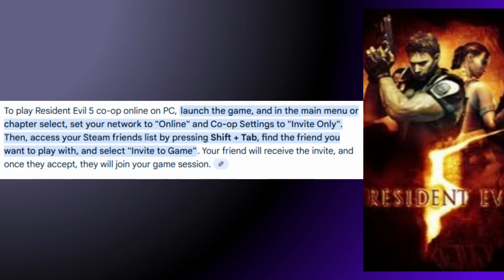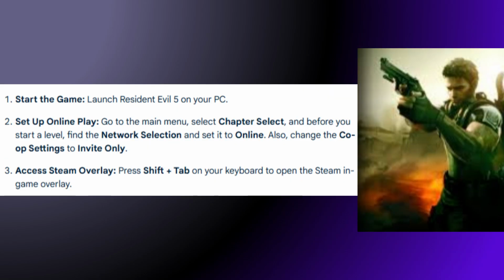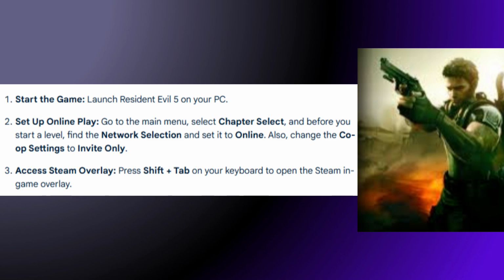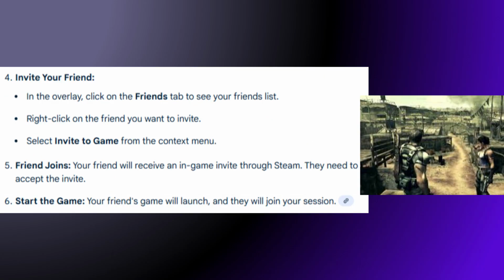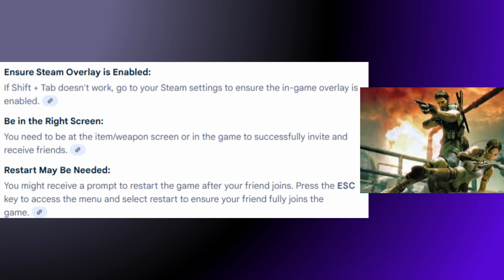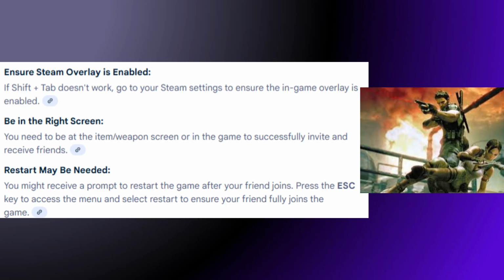NEW! How To Play Resident Evil 5 Co Op Online PC (Step By Step)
📱 In this video, I’ll walk you through NEW! How To Play Resident Evil 5 Co Op Online PC step by step.

Timestamps
0:00 Intro
0:07 Tutorial